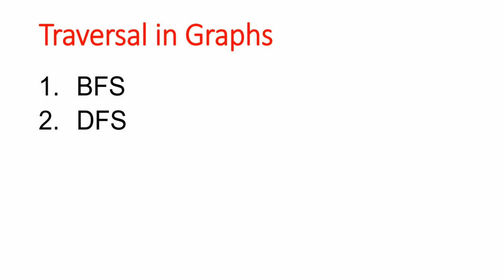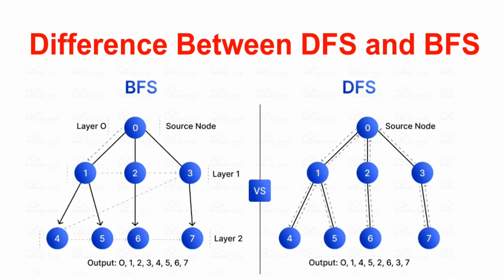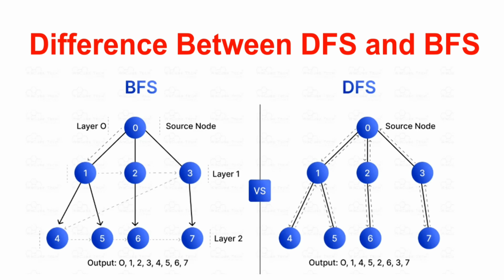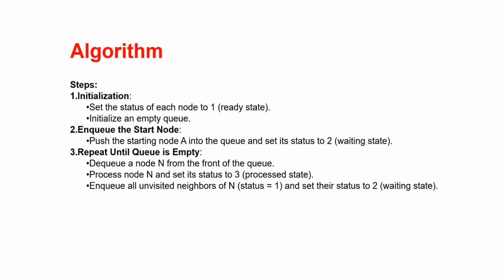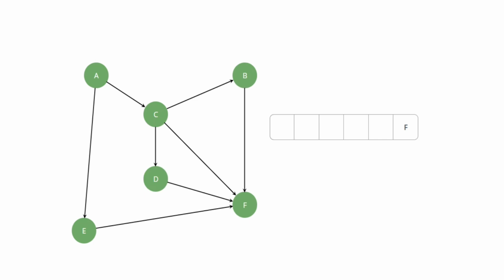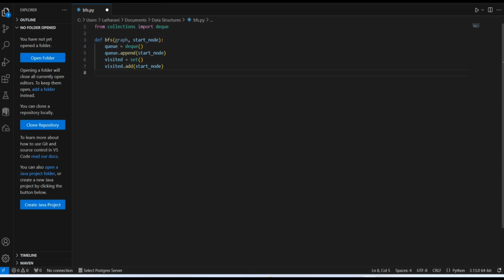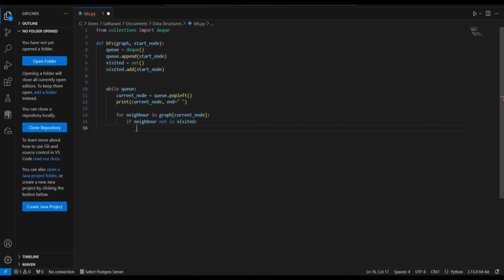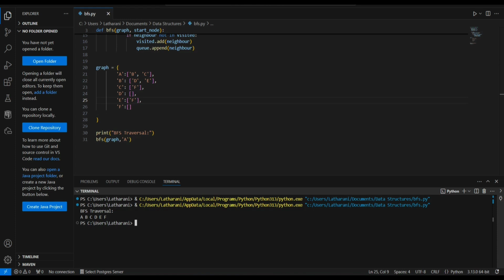Breadth-First Search Algorithm with python code walkthrough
in this video we will learn about traversal algorithms BFS, what is BFS and why we used it , and applications of BFS, and how BFS works, and BFS code implementation using python